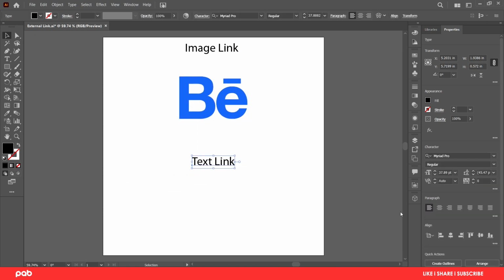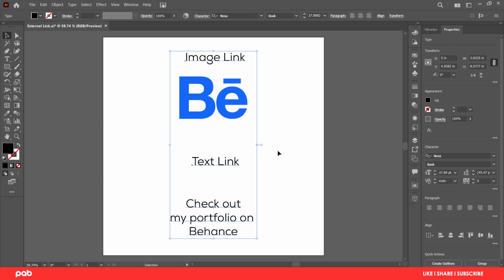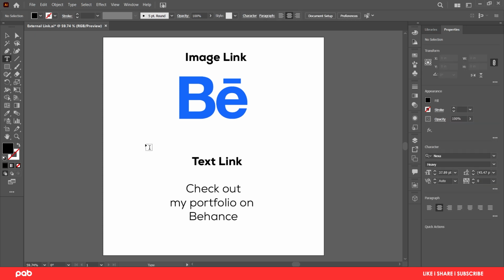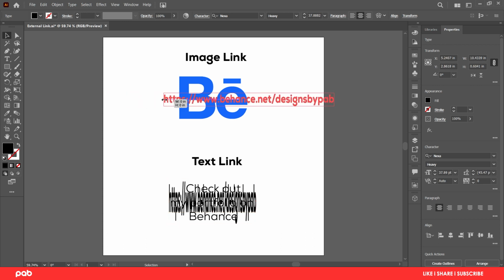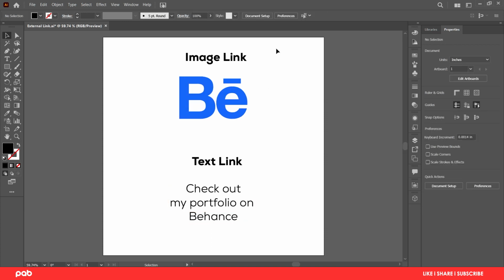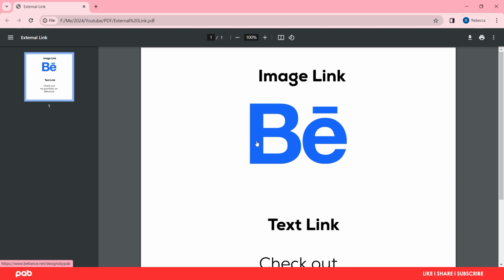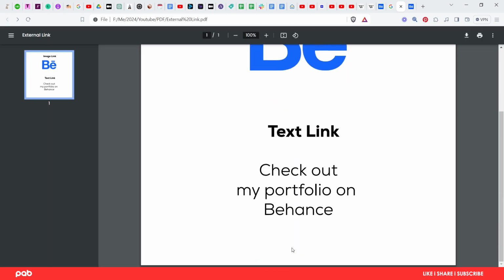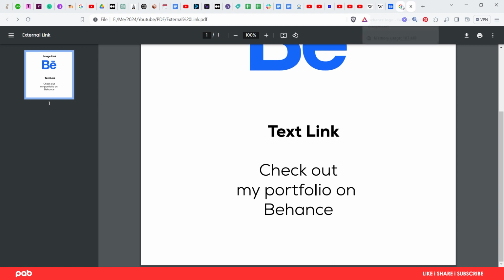Add Hyperlinks to PDFs in Adobe Illustrator | Illustrator Tutorial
In this short video, learn how to quickly add hyperlinks to both text and images in adobe illustrator.

If you have the latest version of Illustrator, you can see how to use the inbuilt tool (they finally did it!) here: